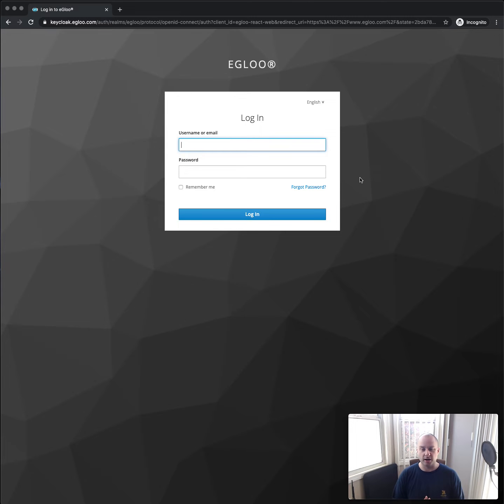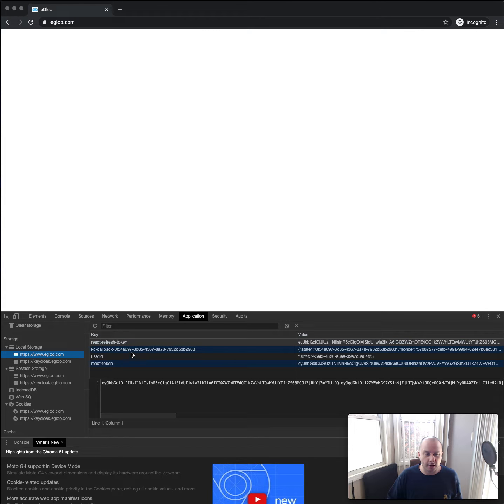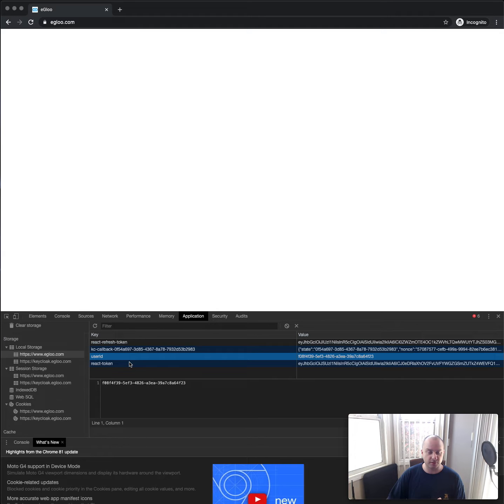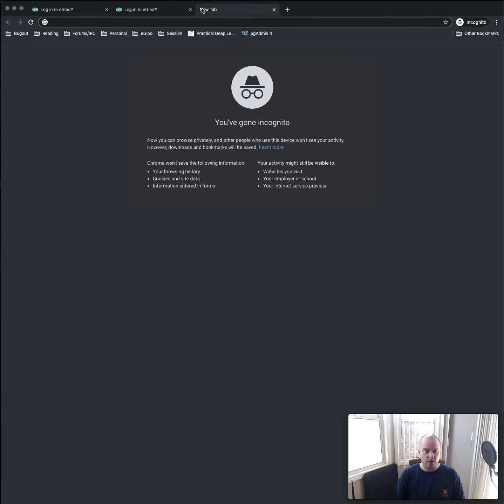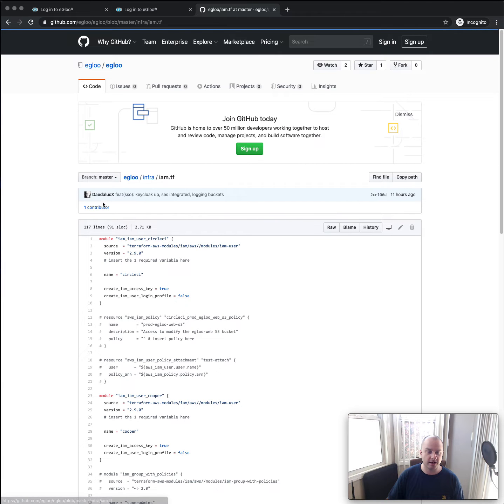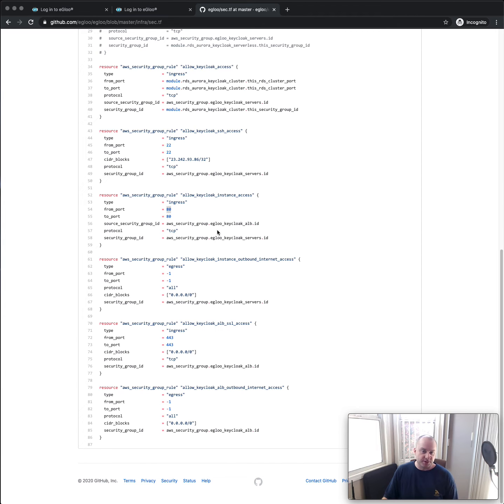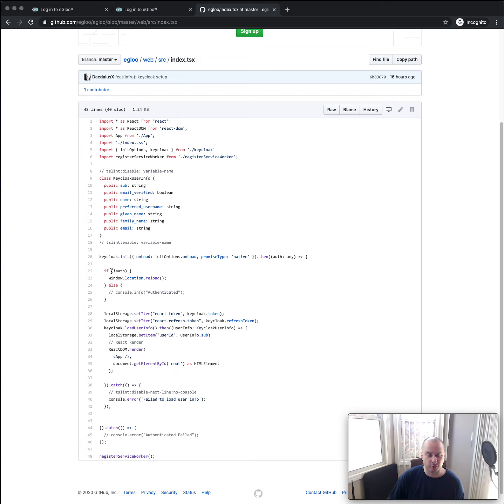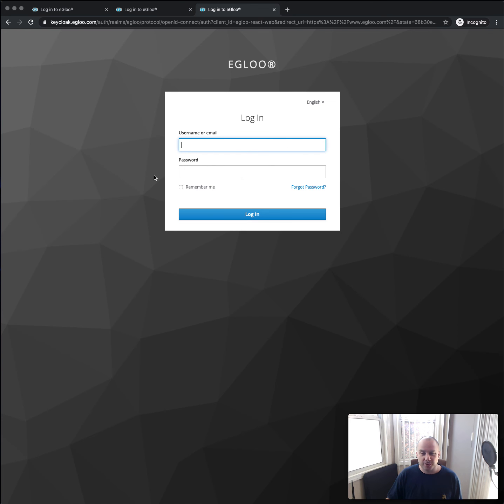eGloo Standup #3 - Keycloak & AWS SES & robots.txt Live!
Updates: Keycloak SSO with email (signup, email verification, forgot password) using AWS SES is live @

User self-registration is not yet active, but it is a flick of the switch once we launch the beta.